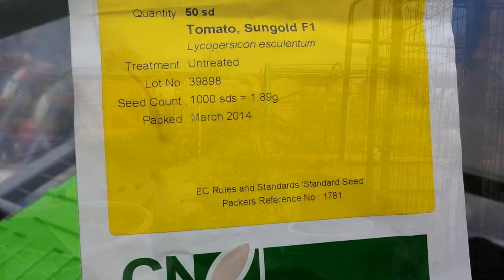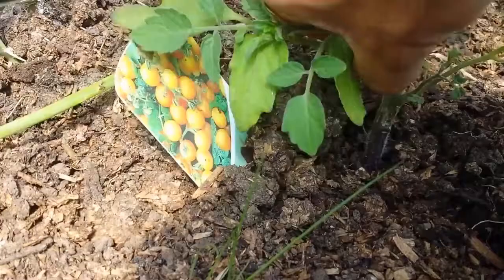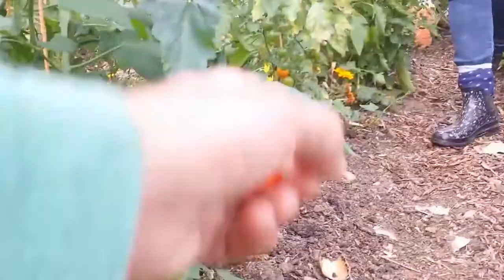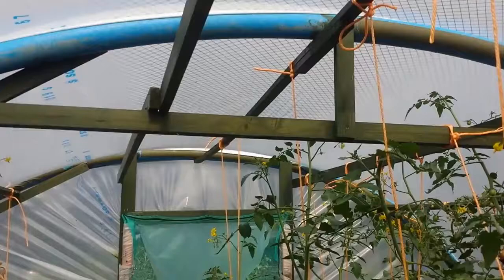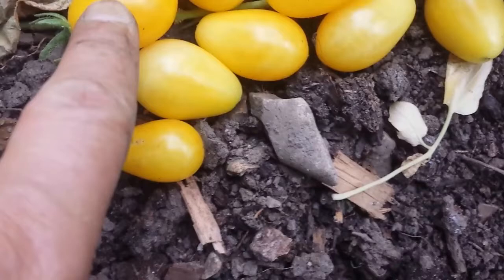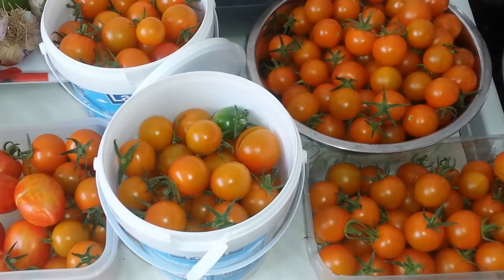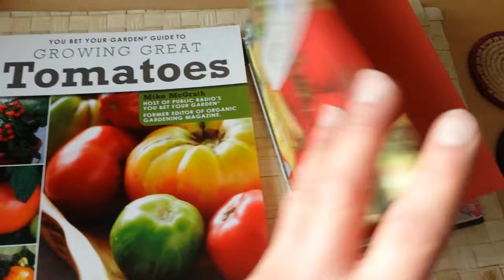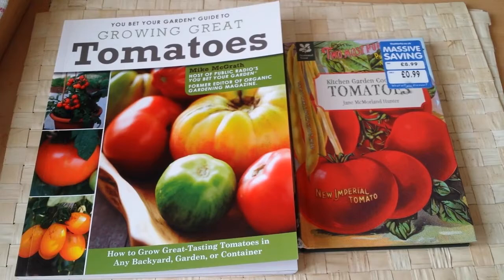Complete Guide: How To Grow Tomato; From Seed To Plate / The Movie